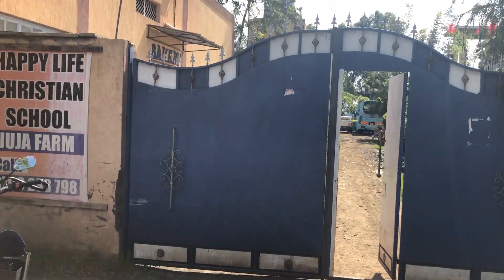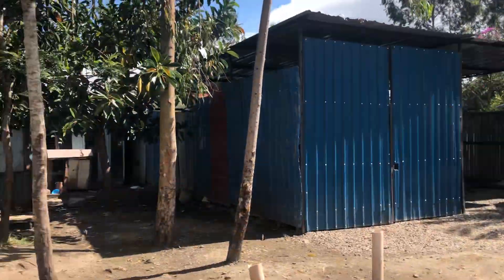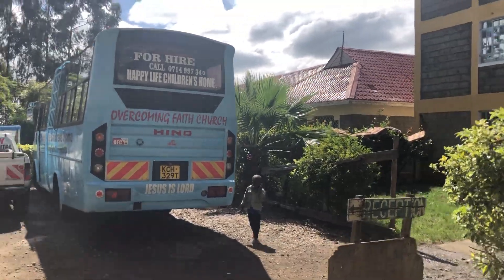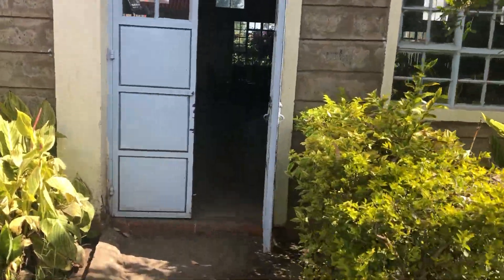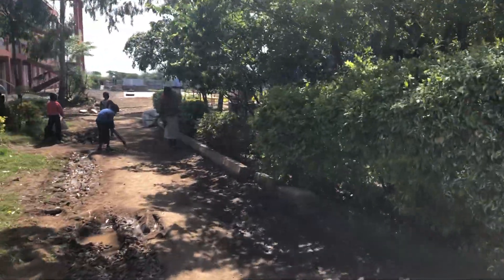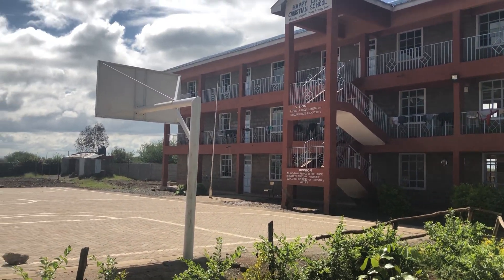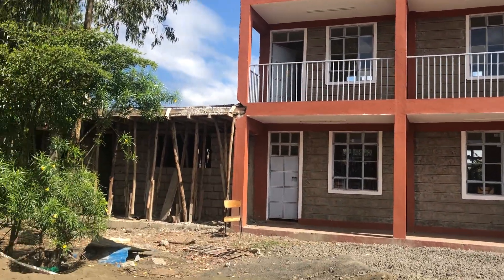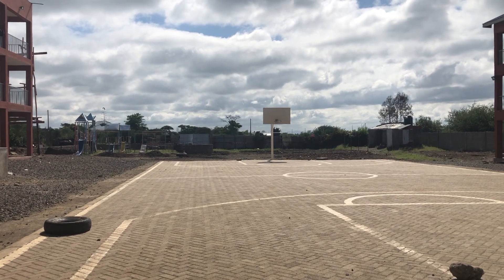Tour of Happy Life Juja Farm